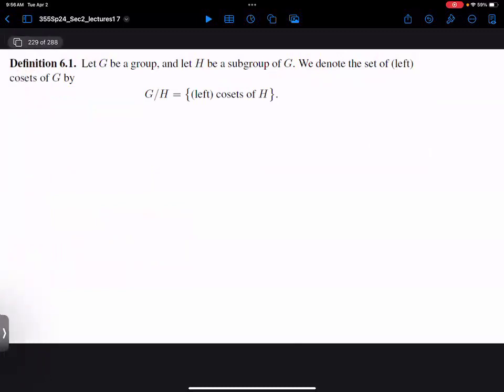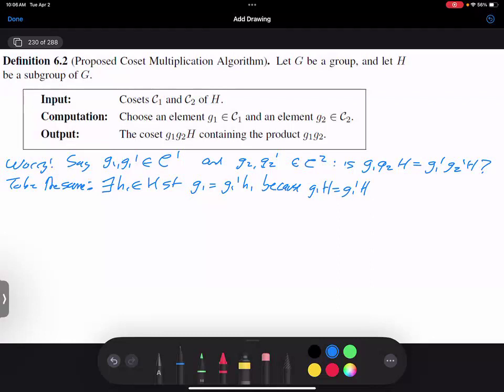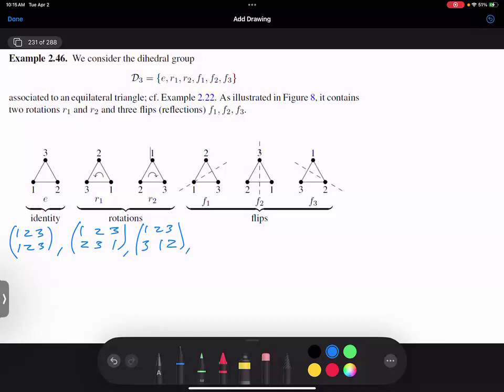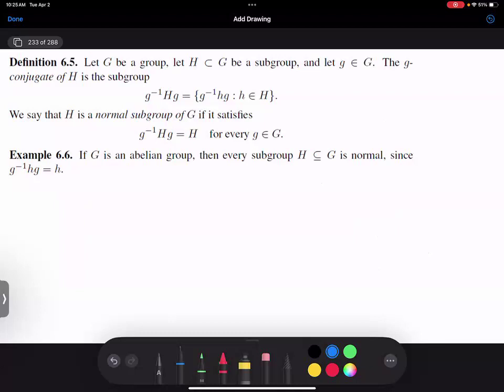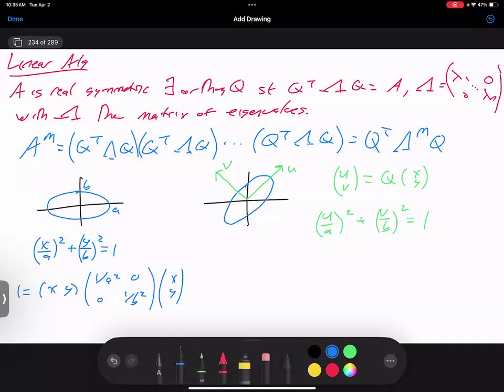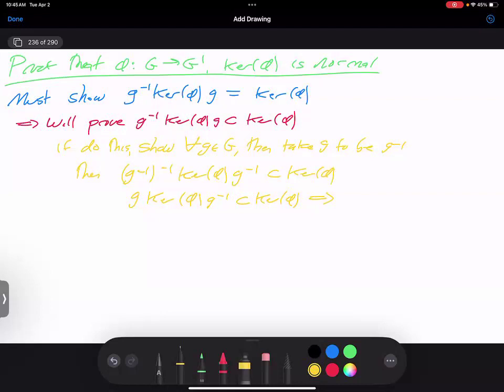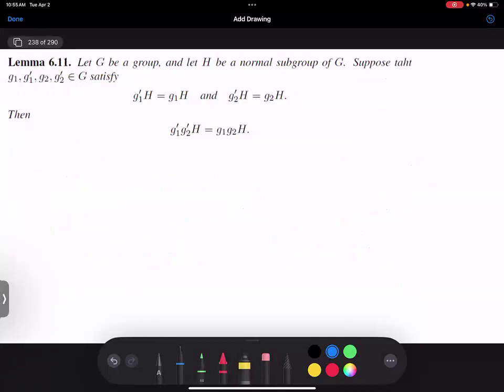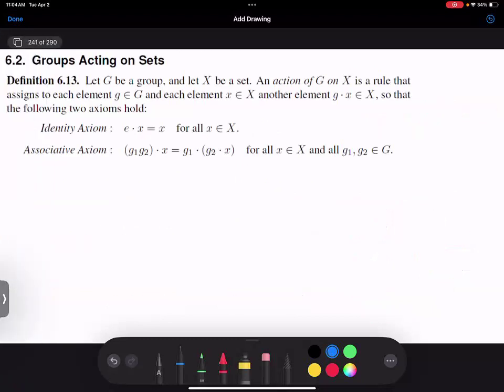Math355Sp24 Sec2 Lec14 GroupsII Normal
Math 355: Abstract Algebra: Steven Miller: Williams College: Spring 2024: Section 2: Lecture 14: 2 April 2024 : Normal Subgroups